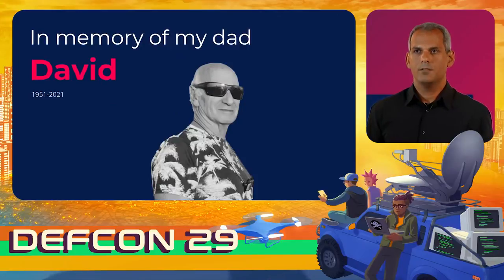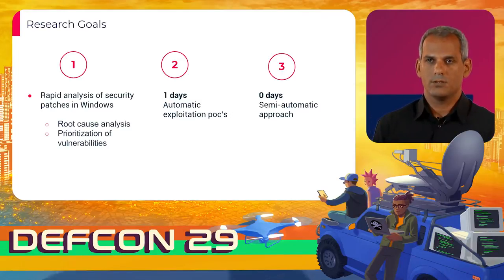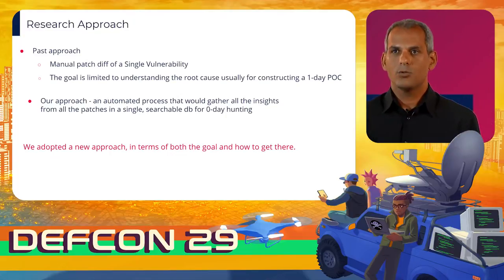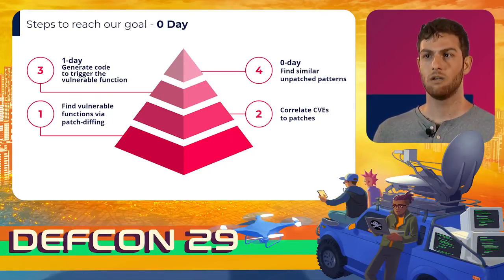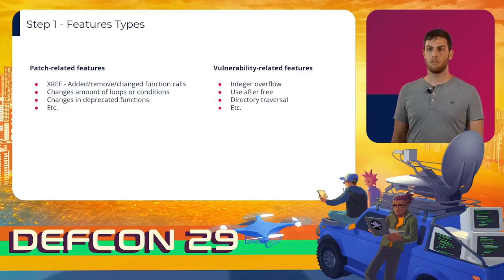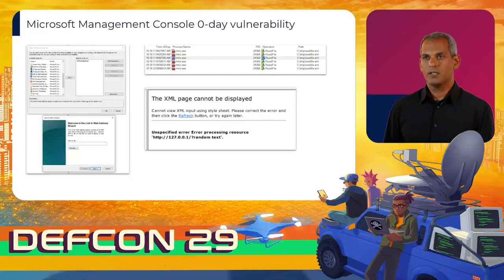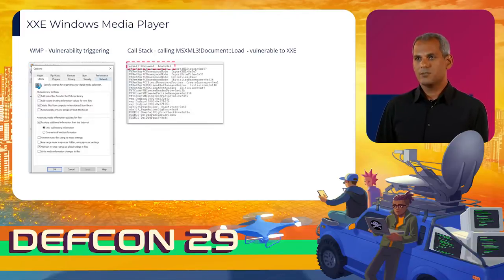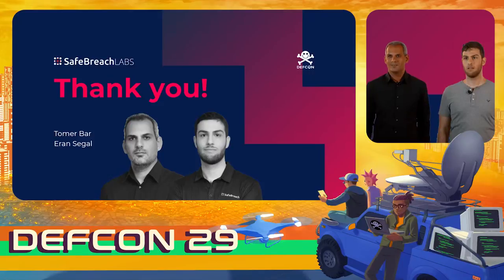DEF CON 29 - Tomer Bar, Eran Segal - 2021 Our Journey Back To The Future Of Windows Vulnerabilities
In 2020, security researchers reported a record number of Windows vulnerabilities. We were curious what superpowers will we get from researching this huge number of vulnerabilities? Can we leverage our findings to discover 0-days?

We decided to go back in time to 2016 to search for patterns and automatically classify all the public vulnerabilities since then. We believed that only by connecting the dots to a bigger picture, we will be able to come back 2021 with the success of achieving our goal.

We adopted a new approach, in terms of both the goal and how to get there. Until now, the main goal of patch-diff was focused on the root cause of the vulnerability and building a 1-day to exploit it Usually patch-diff was done manually on a single patch.

We reached higher for the holy grail. We understood that in order to find 0-days we needed to build an automated process that would gather all the insights from all the patches in a single, searchable db.

It worked! We discovered the root causes of multiple classes of vulnerabilities. We used these discoveries on a fully patched Windows 10 host in order to highlight opportunities for exploitation. As a consequence, we found and reported (1) 6 information disclosure vulnerabilities to Microsoft, (2) 2 post exploitation techniques allowing covert exfiltration of private user data, and (3) an additional surprise.

In this presentation, we'll describe our research process, demonstrate a live exploitation of the vulnerabilities we found, share the tools we developed, and explain how other researchers can use it to discover 0-days.